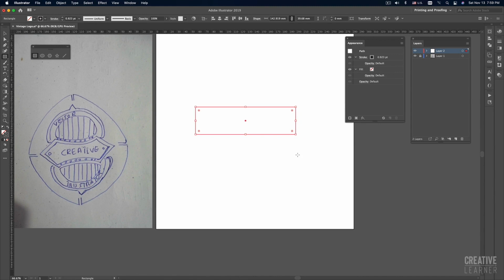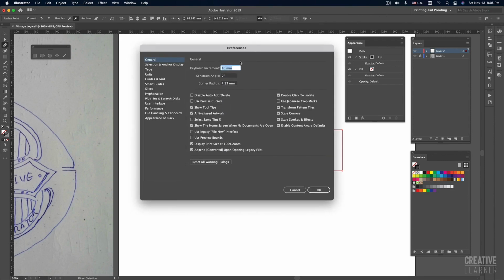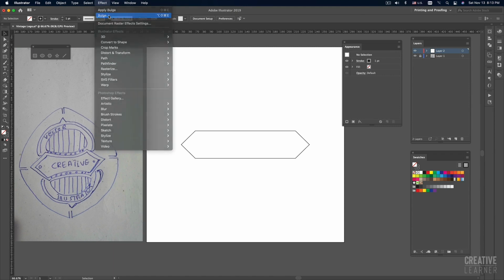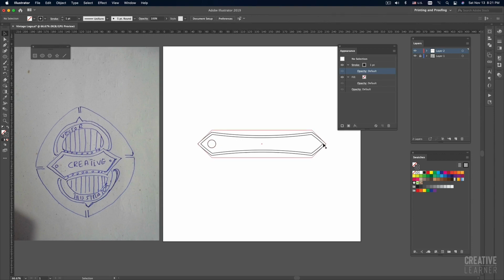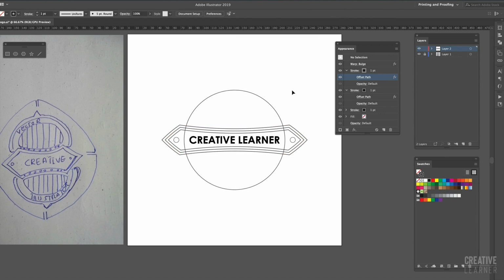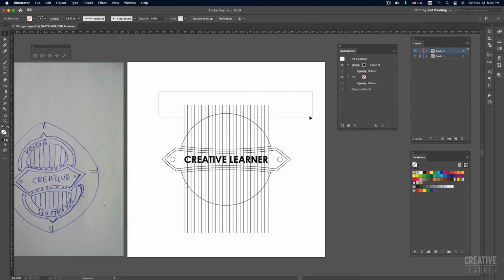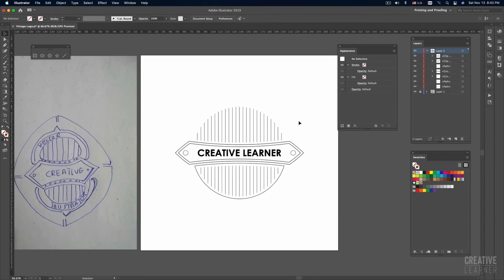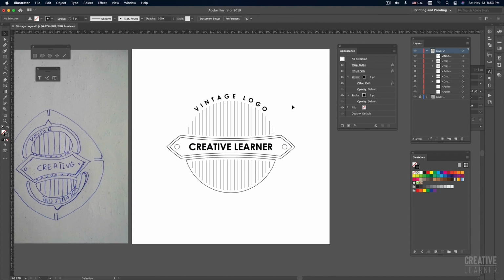Create Vintage Logo with Illustrator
In this tutorial we are going to learn how to create Vintage Logo with Illustrator. Spear shaped center plate, rounded text, string lines and in/out offset path can be easily built using illustrator Effects like Warp, Offset Path, Transform, Shape Builder Tool and Type on a Path Tool. We will learn the technical tips for increment and at the end you will be creating a Symmetric Vintage Logo in Illustrator.

CREATIVE LEARNER is making the best effort to create quality tutorials for Photoshop, Illustrator, After Effect, Premiere and Clip Studio Paint in English and Myanmar Languages. And Like and Follow our Facebook page so that you will be notified when we upload new tutorials.

No lesson file to download for this tutorial. But you will be creating Own Artwork instead.